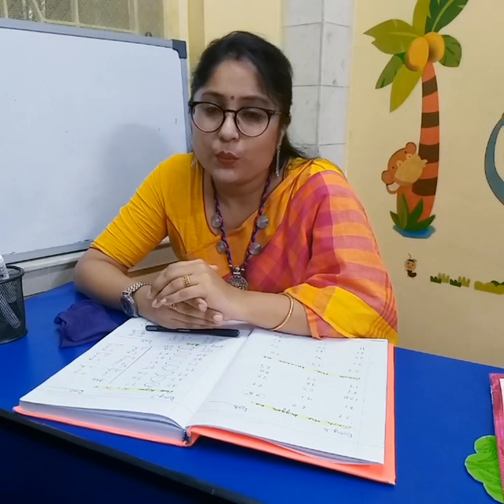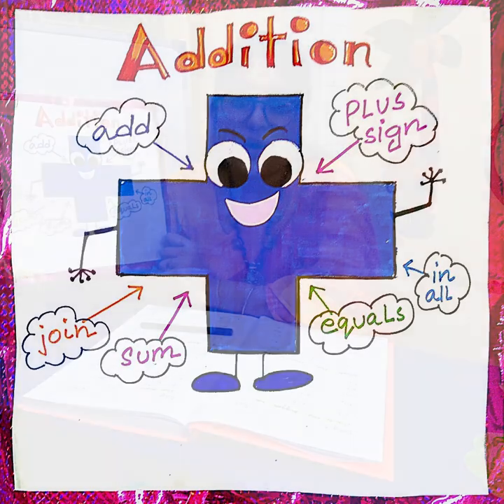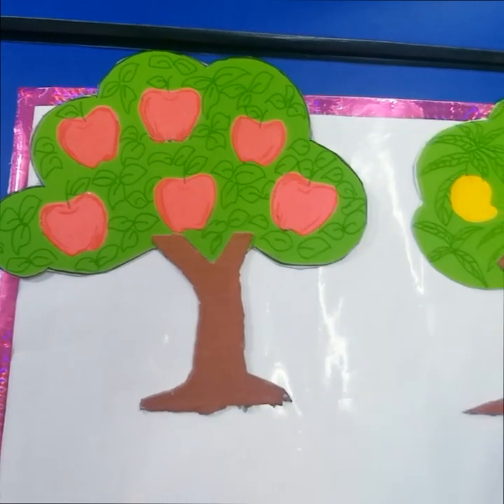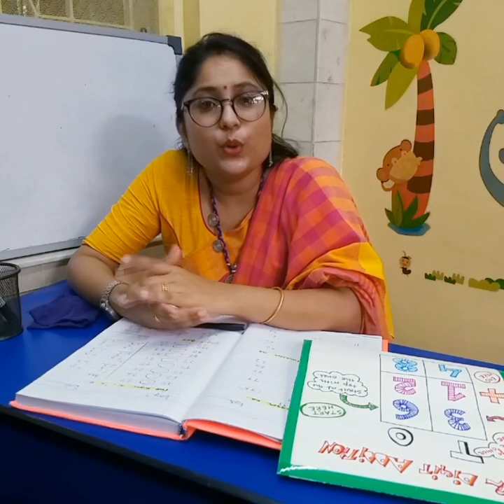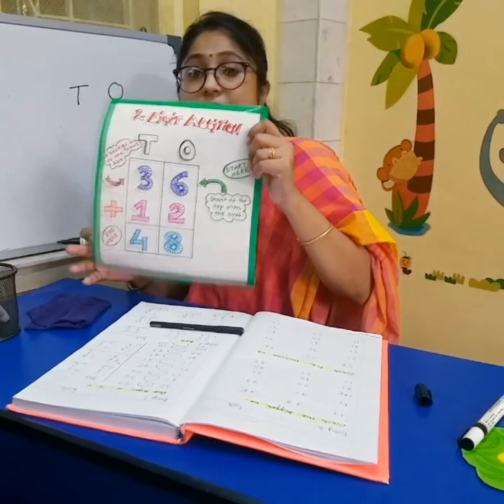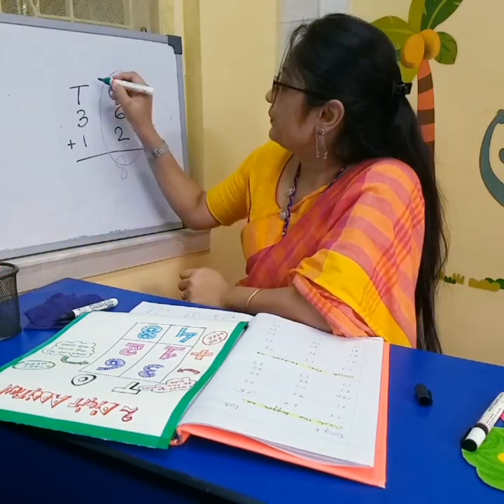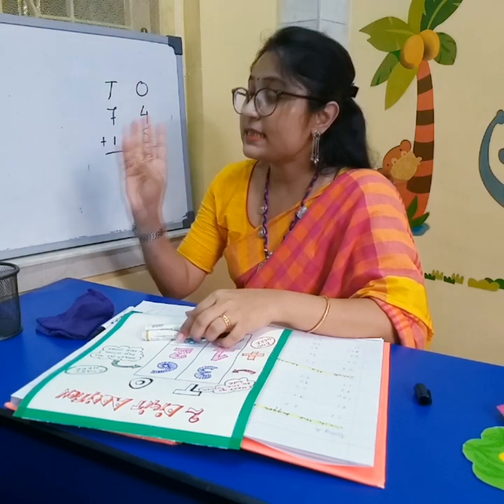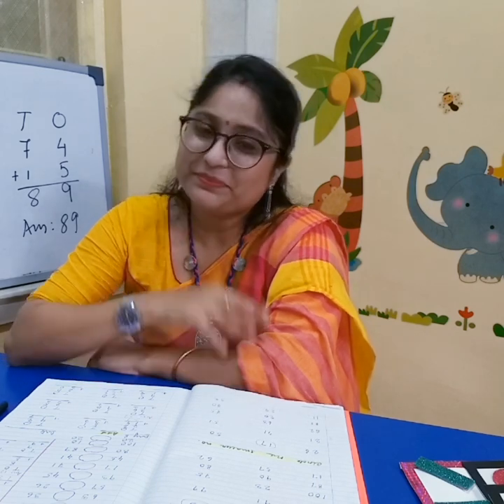Addition For Class 1